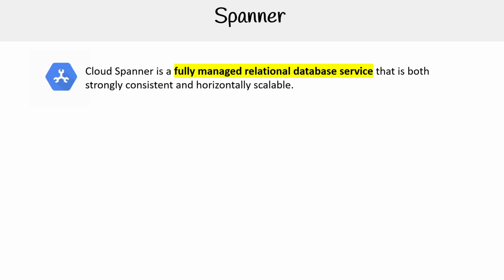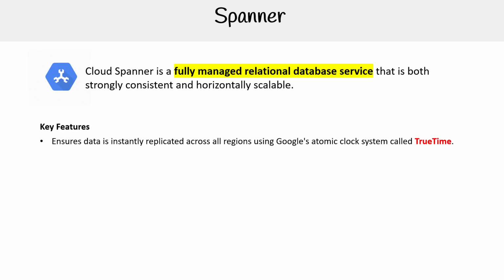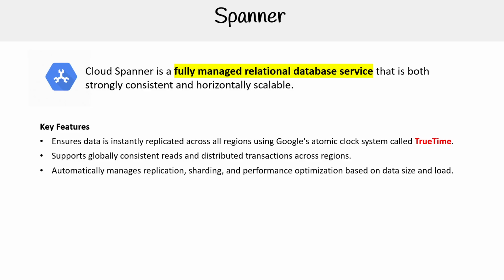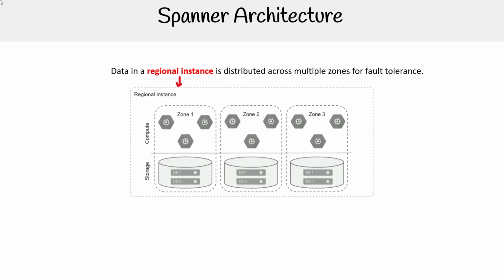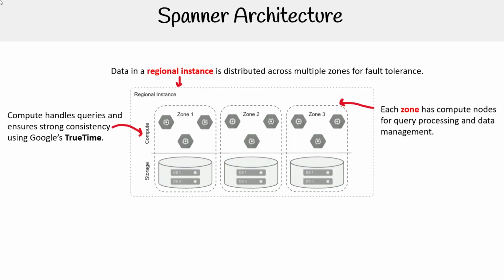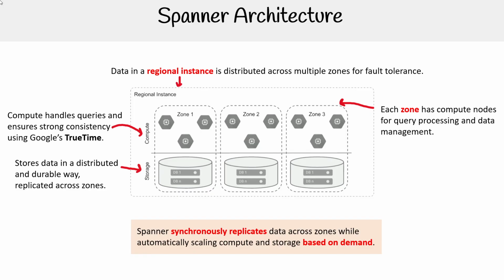GCP ACE Spanner